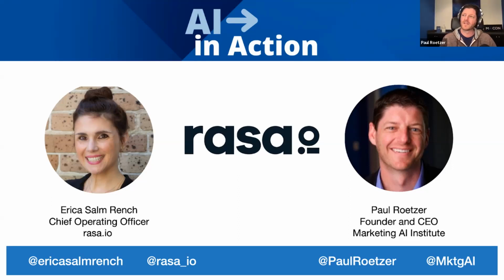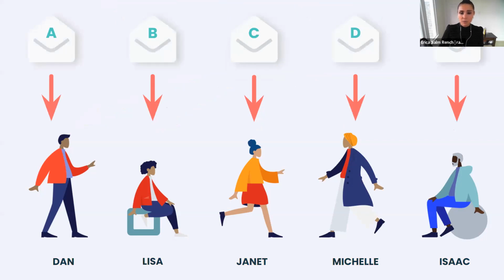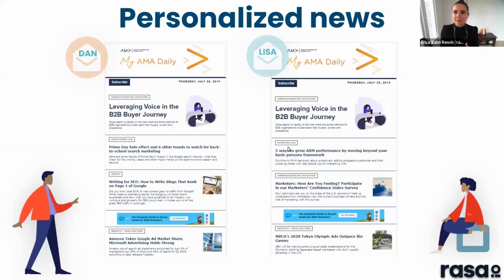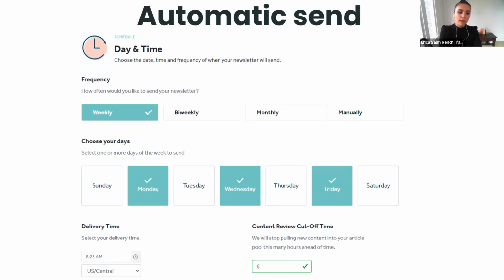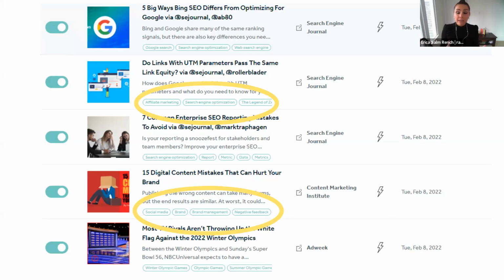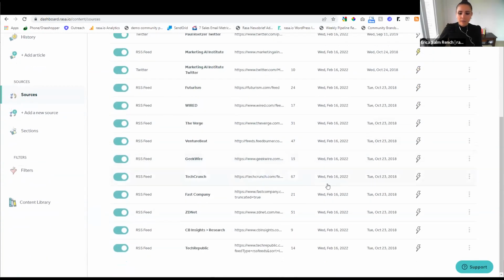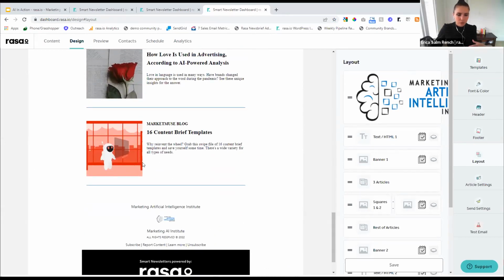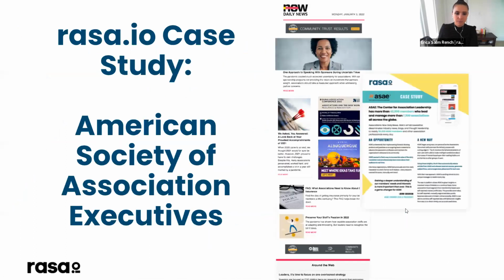How to Personalize Email - Webinar with rasa.io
Are you happy with your email marketing performance? Could it be better? In this webinar, learn how the smart email platform, rasa.io can transform your email strategy into one that satisfies both your customers and your company.

Personalized emails are both attainable and scalable, regardless of your list size or quality at program launch. AI-powered tech like rasa.io can integrate with systems you already have in place so you can use your CMS AND send the messages your customer wants to receive.

rasa.io's COO Erica Salm Rench explains how rasa.io's AI learns customer behaviors and adapts future sends so you can maintain relevance to your customers and prospects.